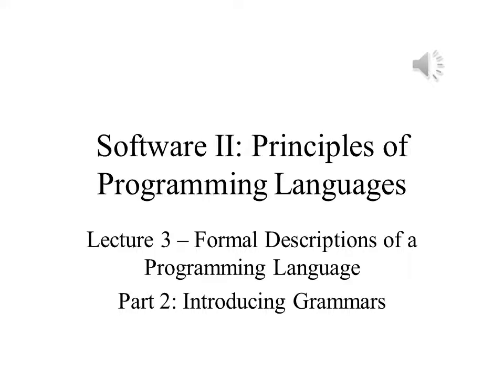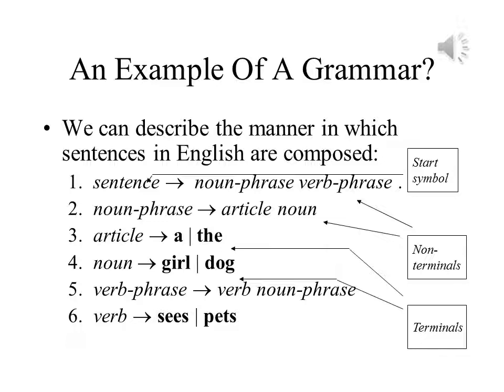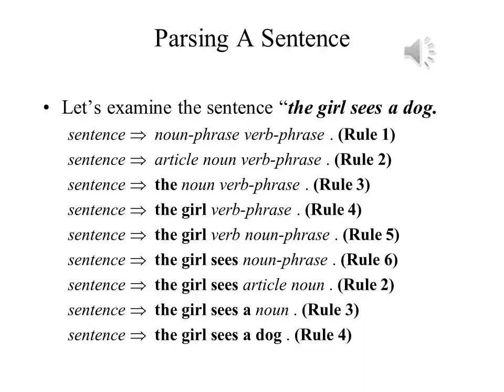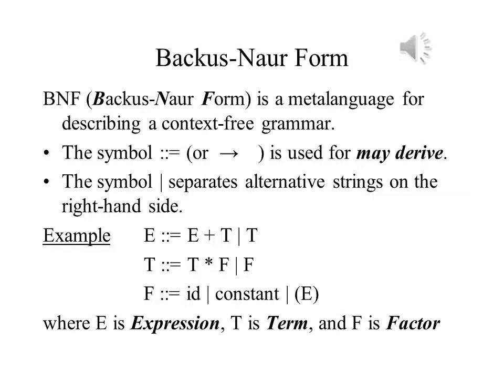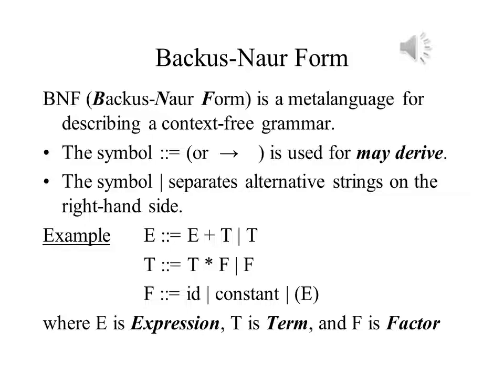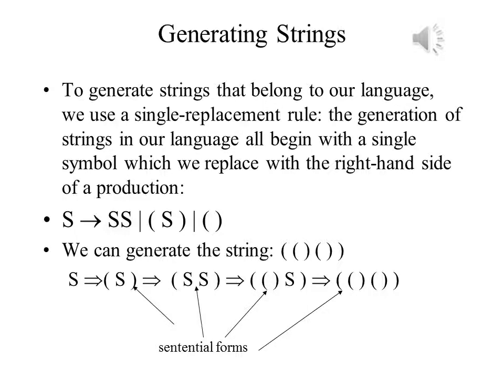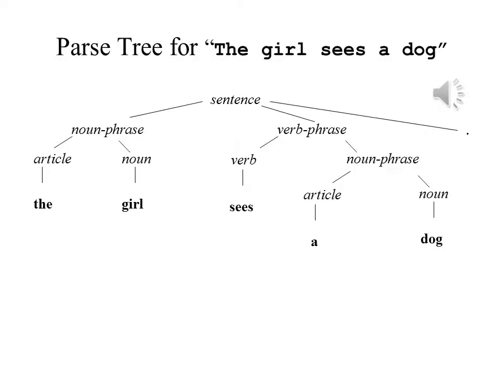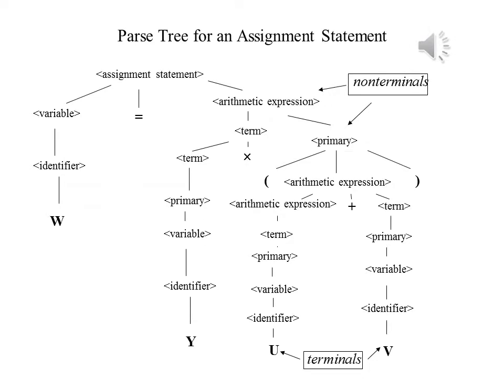Principles of Programming Languages Lecture 3 Part 2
Formal Descriptions of a Programming Language